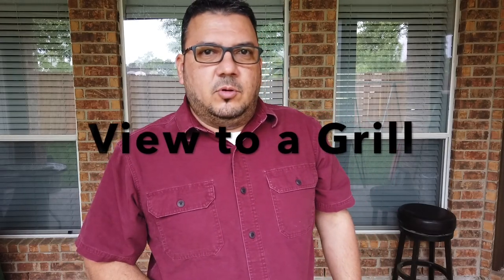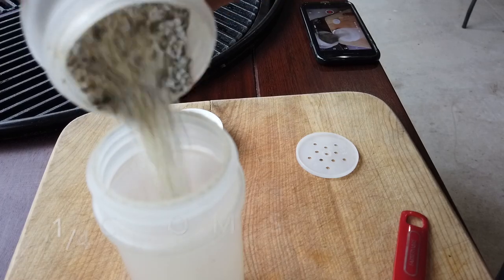Smoked Bacon Cheeseburger Sliders on the Craycort Castiron Grill Grate - Grilled hamburger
Made in the USA products I use:
CitruSafe Grill Cleaner
Superior Fire Cups

The Searwood 600 was gifted by weber.

Amazon Grilling Equipment I use:
45 degree Pliers
INKBIRD 5G/2.4G IBT-26S
INKBIRD Wireless
Anker Power Block
Nitrile Gloves
Cotton Glove inserts